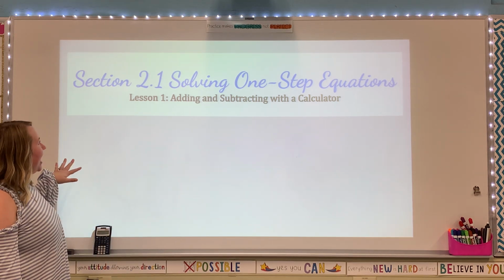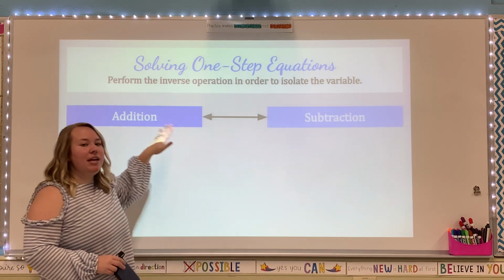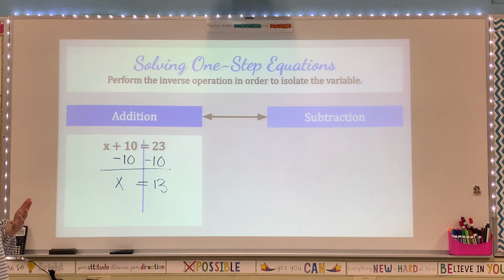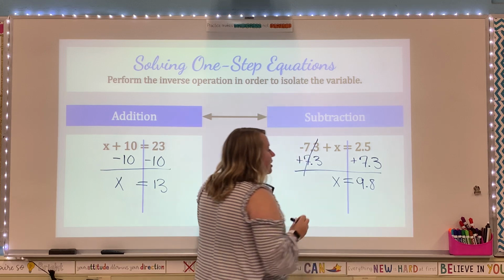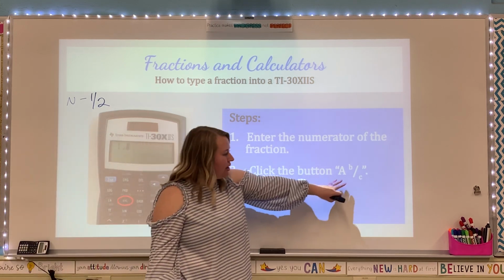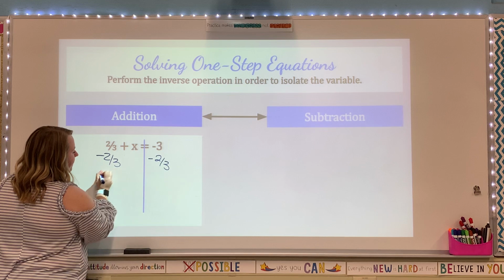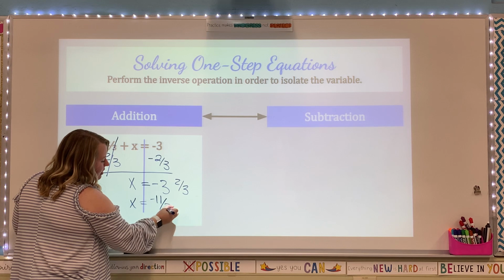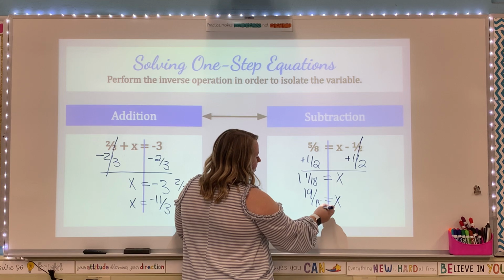A1 Section 2.1 Lesson 1 - Solving One-Step Equations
Solving one-step equations using addition and subtract with the use of a calculator.